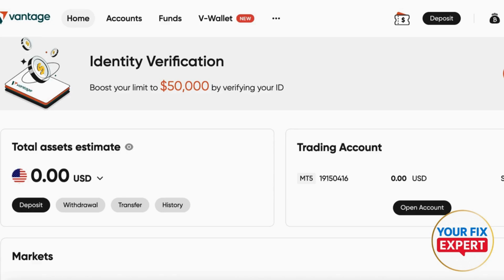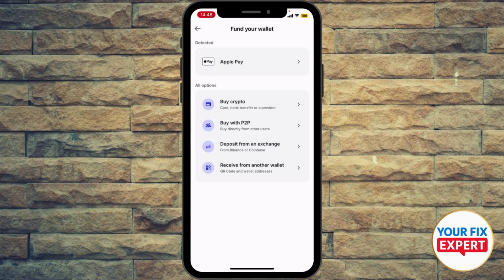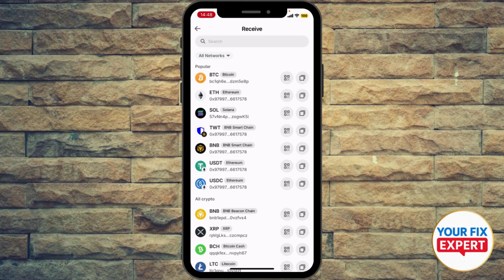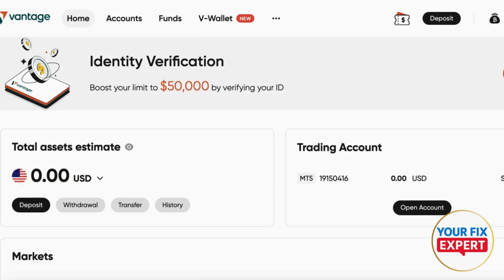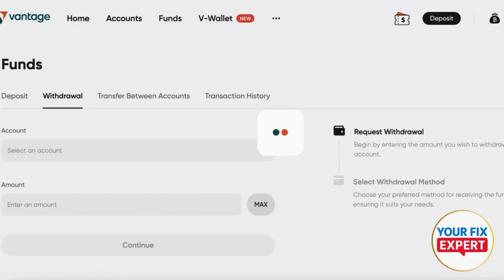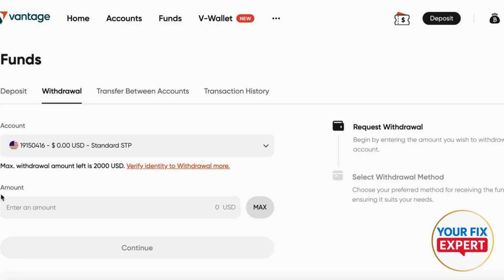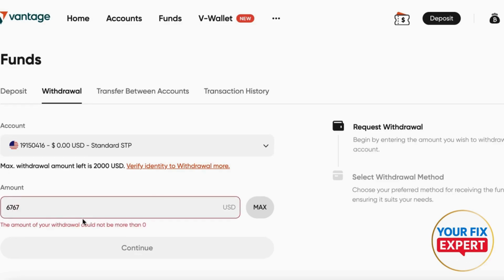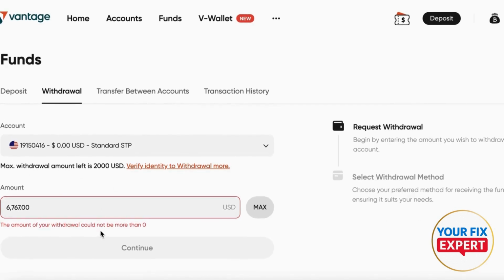How To Withdraw From Vantage To Trust Wallet - New Method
How To Withdraw From Vantage To Trust Wallet. Learn exactly How To Cancel Digital Orders On Amazon in a simple, step-by-step way. This guide shows you how to cancel digital orders quickly and easily so you can manage your Amazon account without any hassle. Whether it’s a mistaken purchase or a change of mind, we’ll walk you through How To Cancel Digital Orders On Amazon in the easiest way possible.